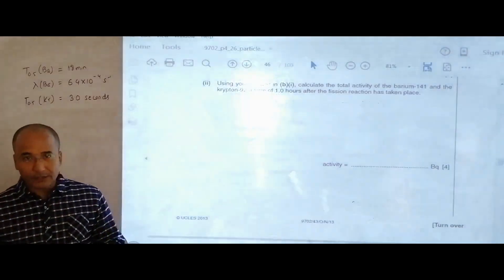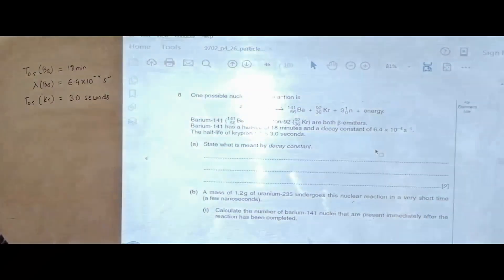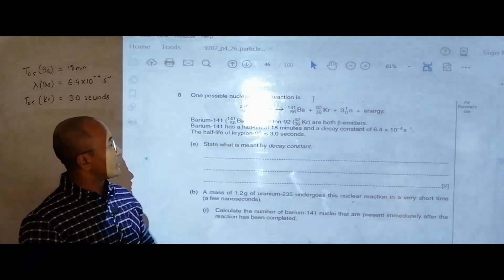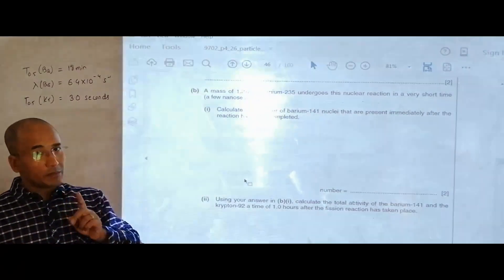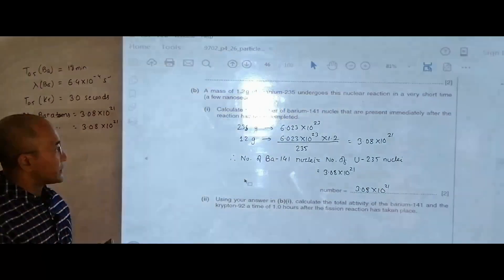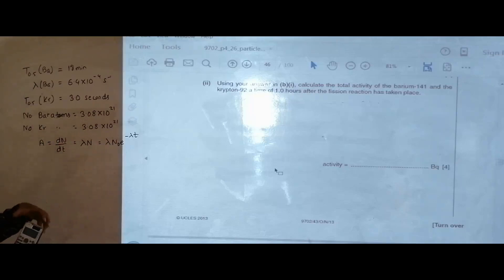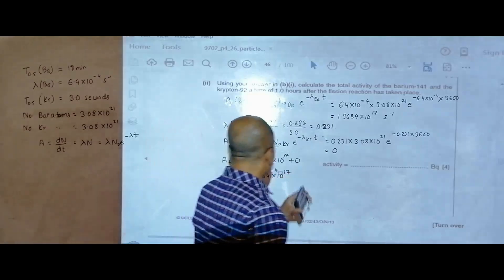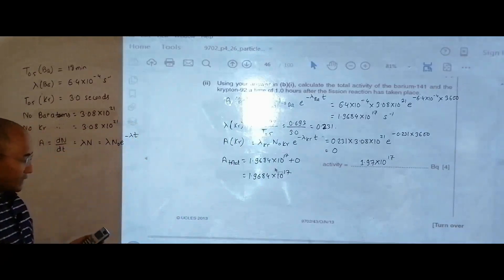2013 CAIE AS & A level October November Physics Paper 43 Q. No. 8 (9702/43/O/N/13) by Sajit C Shakya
2013 CAIE AS & A level October November Physics Paper 43 Q. No. 8 (9702/43/O/N/13) by Sajit Chandra Shakya from Nepal

Chapter - NUCLEAR PHYSICS